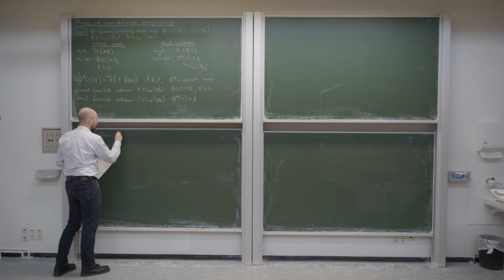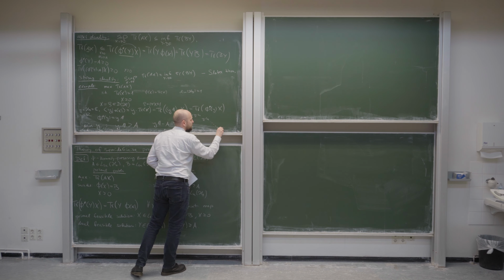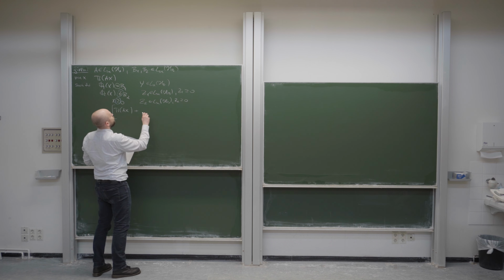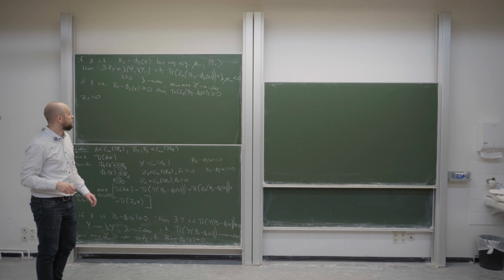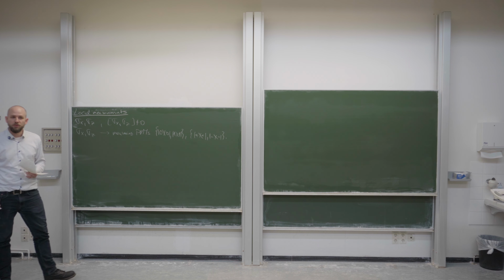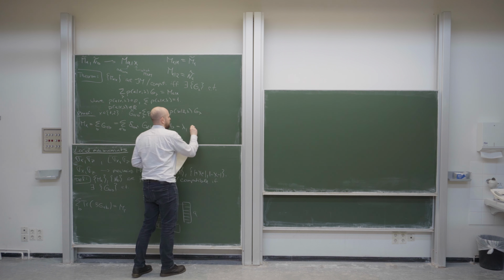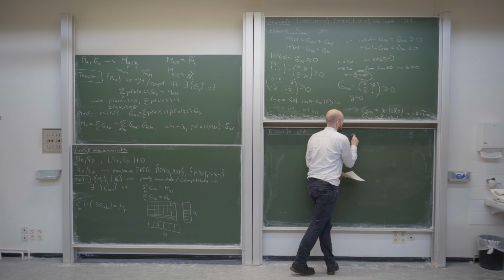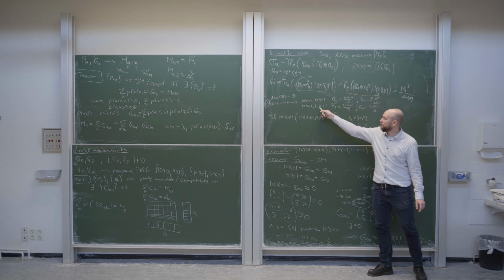Lec 6: Theory of semidefinite programming, joint measurability and EPR argument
'Quantum nonlocality' lecture given by Martin Plávala at Leibniz University Hannover.

Lecture 6 - Theory of semidefinite programming, joint measurability and EPR argument

Quantum nonlocality, in some of its many forms, is a peculiar phenomenon that by definition lacks an explanation in terms of classical physics or classical probability theory. Moreover quantum nonlocality often appears as a necessary component in obtaining quantum advantage over classical computers or classical cryptographic protocols. For these reasons quantum nonlocality has been heavily researched in the recent years, yet many theoretical questions remain open.

These lectures will introduce quantum nonlocality in the form of entanglement, violations of Bell inequalities, and correlations arising in quantum networks. Fundamental results on detecting quantum nonlocality will be explained and some applications of quantum nonlocality will be reviewed.

After finishing the lectures you should know enough to read current scientific papers on quantum nonlocality or potentially start research projects involving quantum nonlocality.